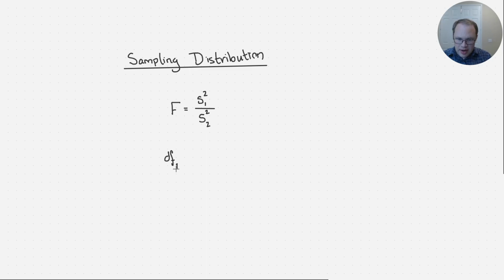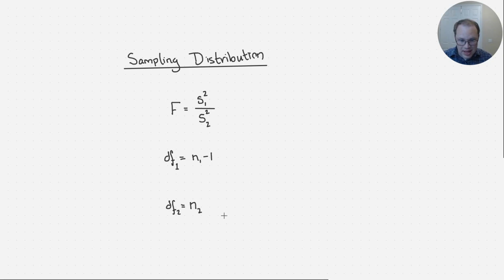9.2 Testing Two Population Variances